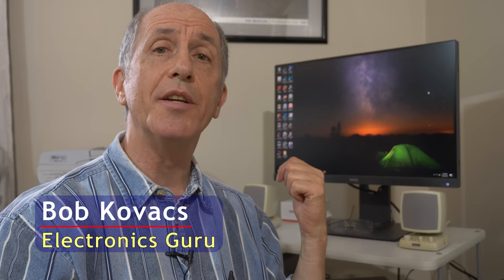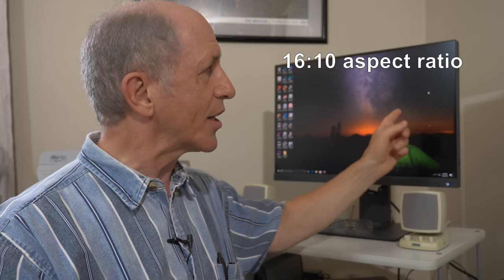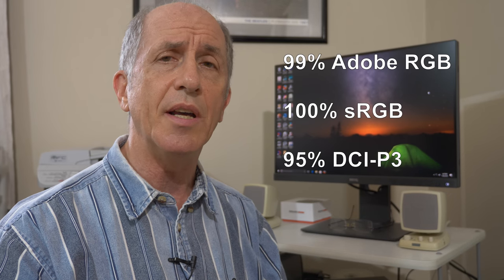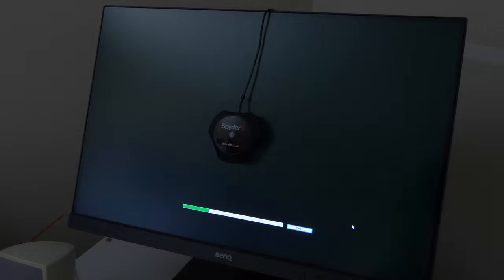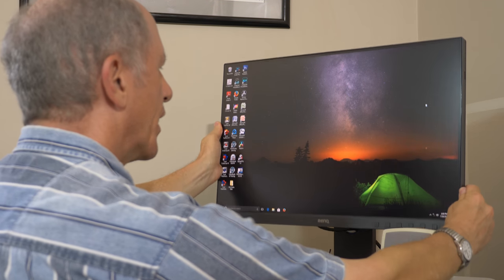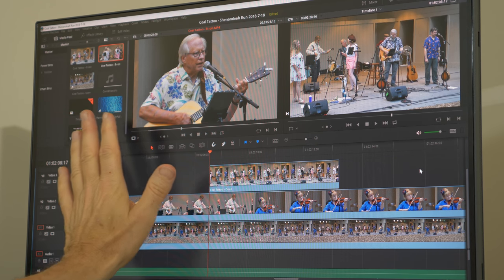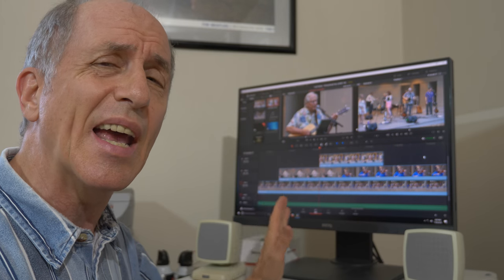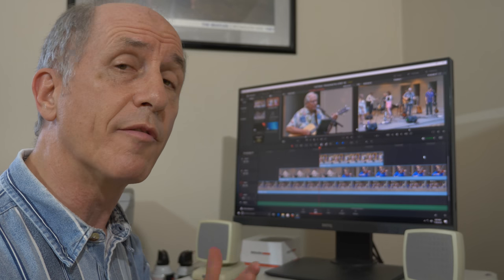BenQ SW240 Monitor Review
This is a review of the BenQ SW240 computer monitor, which is primarily targeted at Photoshop and photographic work. I received this display on loan from BenQ for the purposes of this review, and the display was returned to BenQ after the review period was over.

I shot this review using a Panasonic Lumix GH5 camera and edited it on Blackmagic Design DaVinci Resolve 14.2 software.